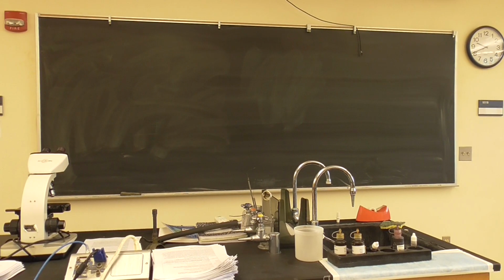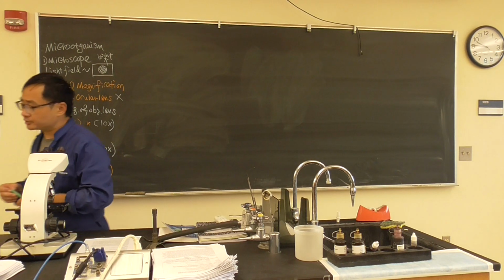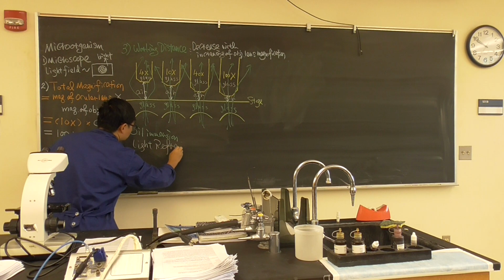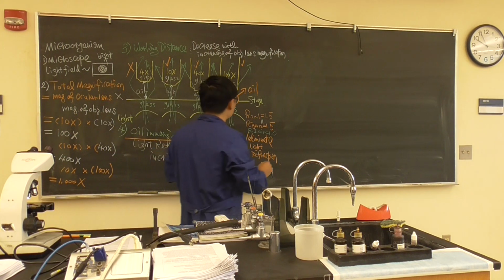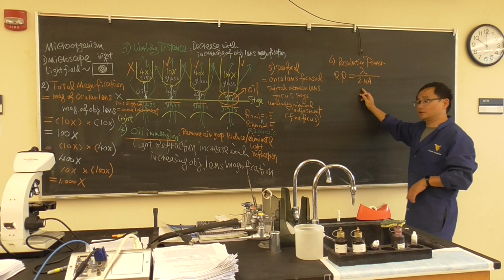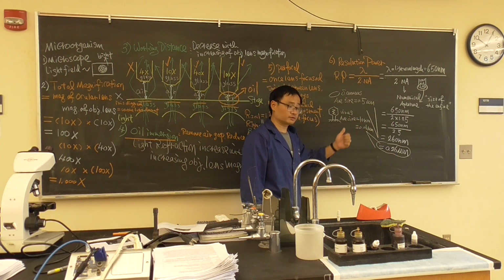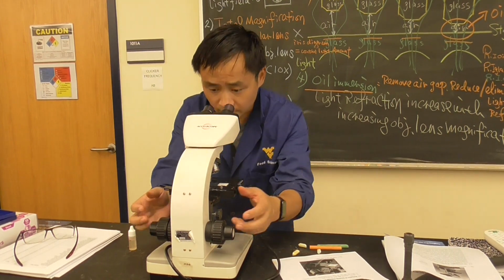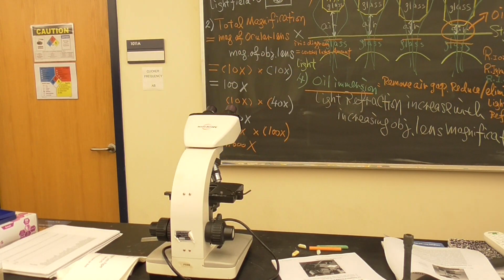AEM 341L-1 Microscope Use